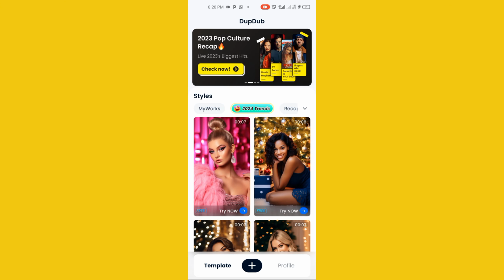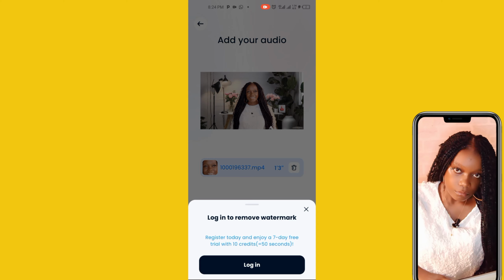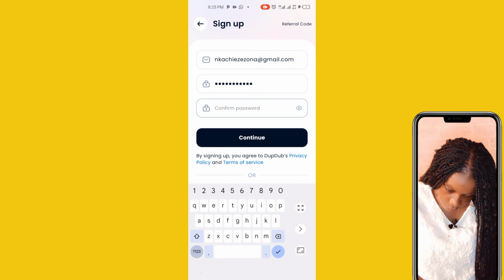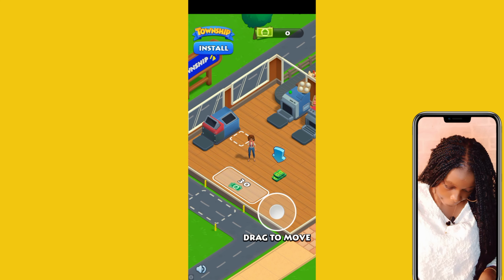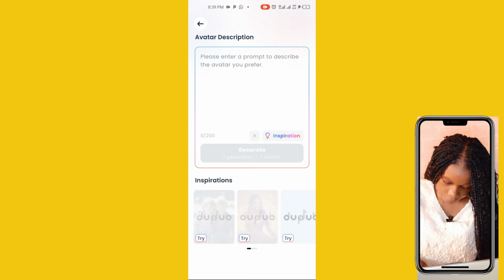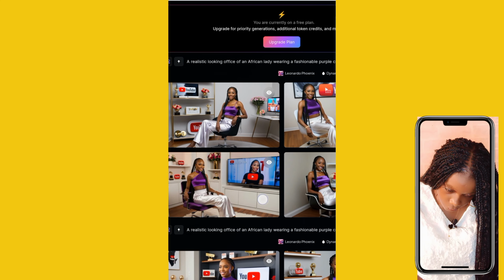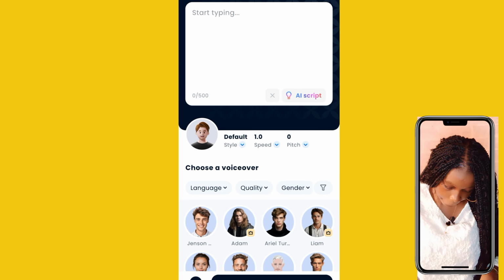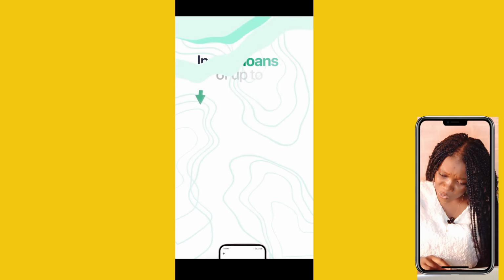HOW TO MAKE A FACELESS YOUTUBE CHANNEL | make money online + ai side hustle + make money with ai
How to Start a Faceless YouTube Channel and Make Money Online with AI | AI Side Hustle

In this video, learn step-by-step how to create a faceless YouTube channel and start making money online with AI-powered side hustles. You don’t need to show your face on camera to build a profitable YouTube channel! Discover how to use AI tools to generate content, automate video creation, and grow your channel faster.

We’ll cover the best AI software to create faceless videos, monetization strategies to start earning from YouTube, and tips for growing a successful side hustle that can generate passive income. Whether you're a beginner or looking for a new way to earn money online, this guide will show you how AI can make it easier than ever.

Topics Covered:

Best AI tools for creating videos
How to monetize your channel and make money online
Starting an AI side hustle for passive income
Tips for growing your YouTube audience without showing your face
Start making money with AI today!

LEONARDO AI PROMPT

A realistic looking office of an African lady wearing a fashionable purple crop top and white satin trousers with a long braids sitting on a chair , in her YouTube video studio setup. The studio is asthetically pleasing with YouTube awards and flowers on the shelf, she is shooting a video for her channel and is looking directly at the camera.